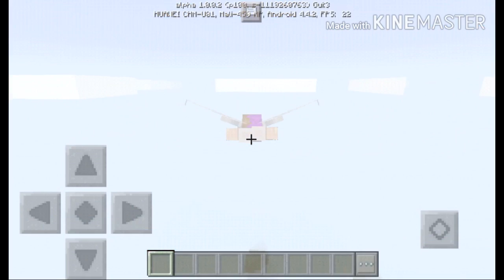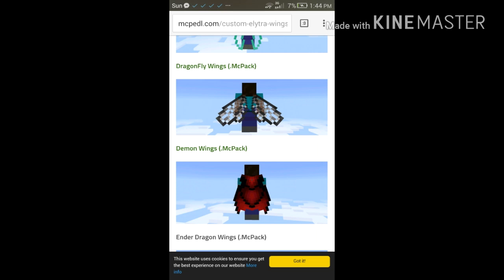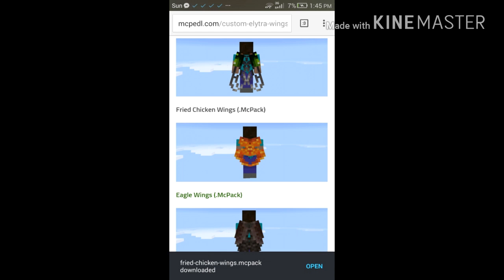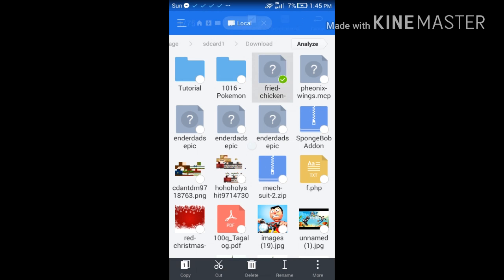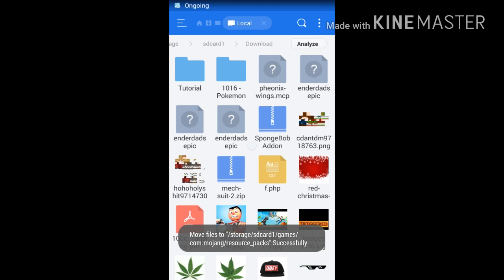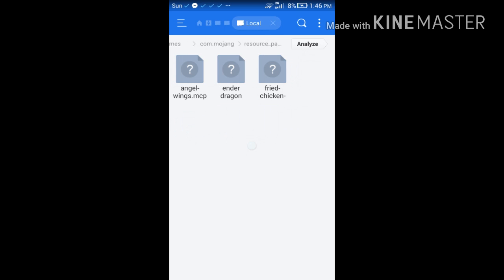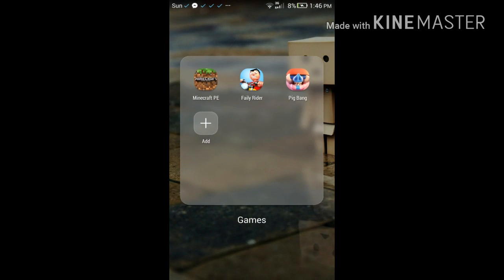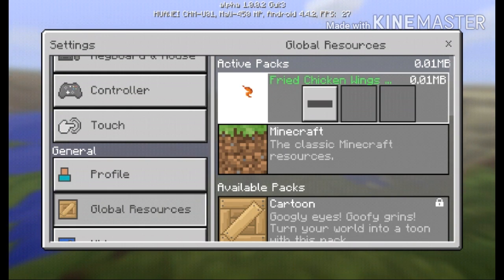Minecraft Pocket Edition: CUSTOM ELYTRA TUTORIAL!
® Hey everyone! Today I'm going to be showing you how to put on Custom Elytras for your Minecraft game! ®

® Links:
Custom Elytras →